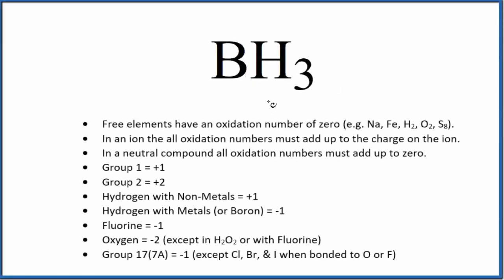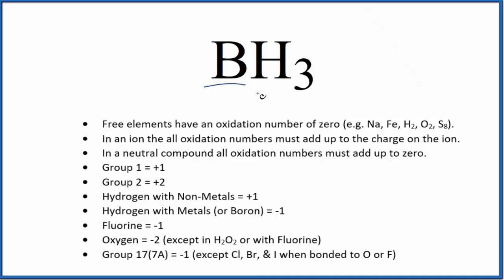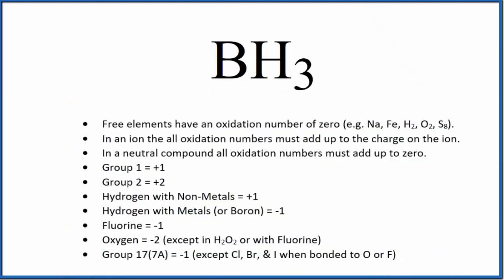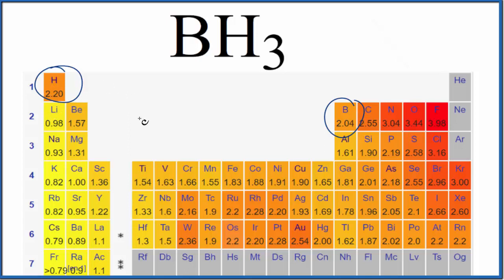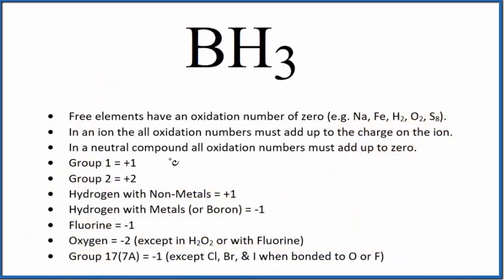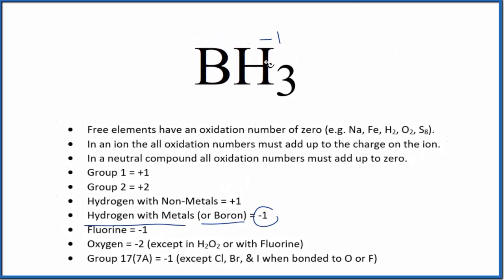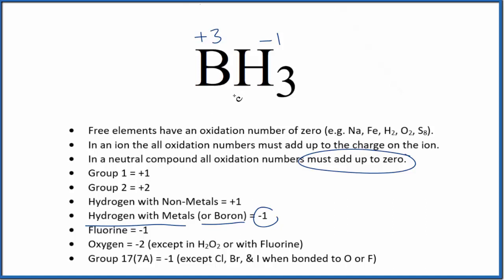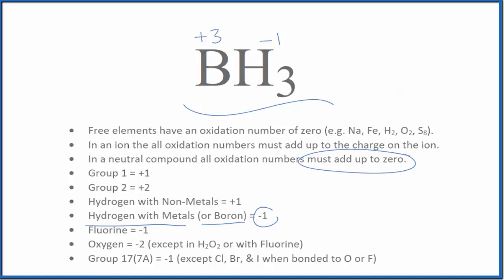How to find the Oxidation Number for B in BH3 (Boron trihydride)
To find the correct oxidation state of B in BH3 (Boron trihydride), and each element in the molecule, we use a few rules and some simple math.

First, since the BH3 molecule doesn’t have an overall charge (like NO3- or H3O+) we could say that the total of the oxidation numbers for BH3 will be zero since it is a neutral molecule.

We write the oxidation number (O.N.) for elements that we know and use these to figure out oxidation number for B.